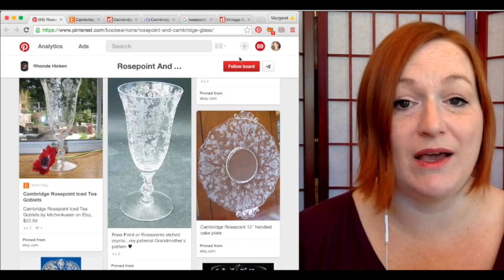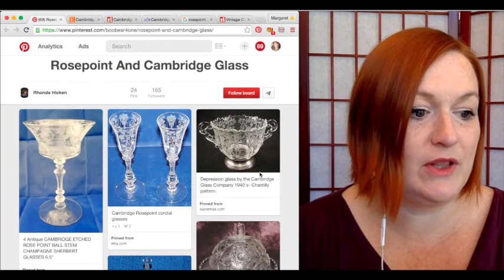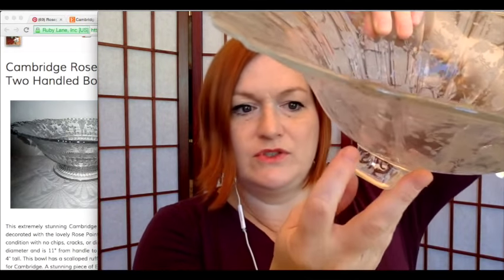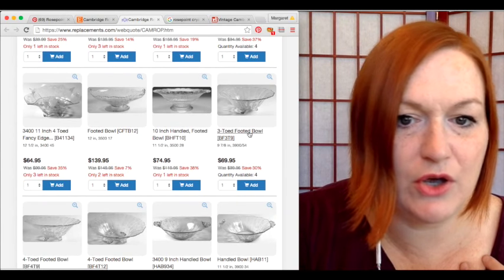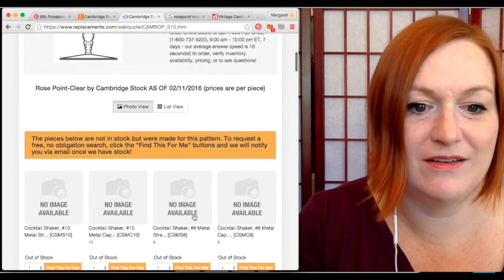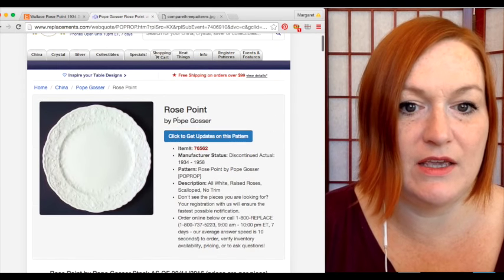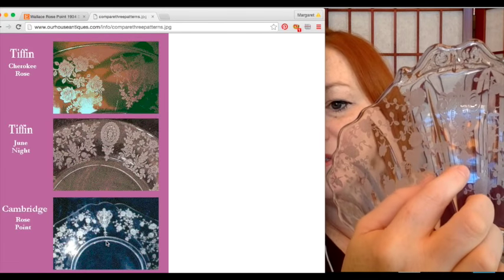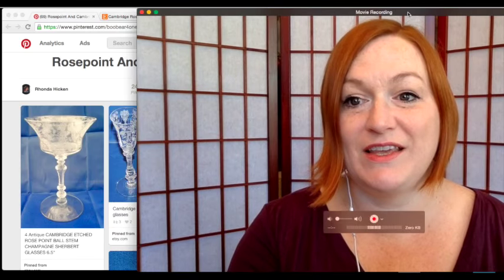Cambridge Rose Point Glass / Rosepoint Crystal - Identifying Crystal Patterns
Learn Along - Cambridge Rose Point Glass / Rosepoint Crystal